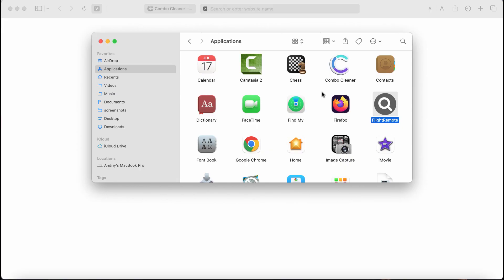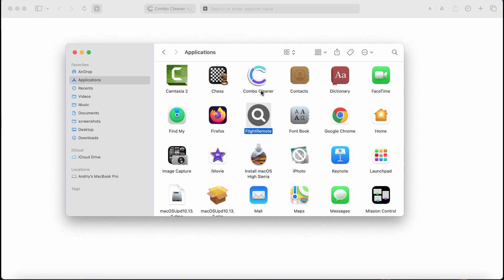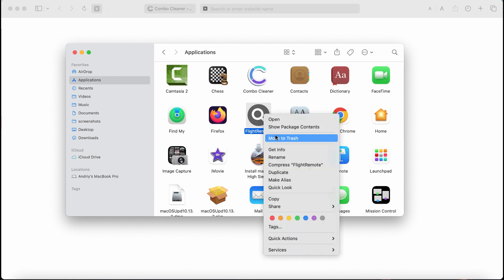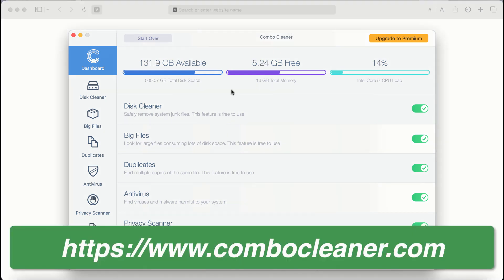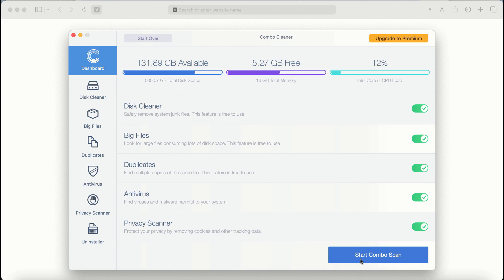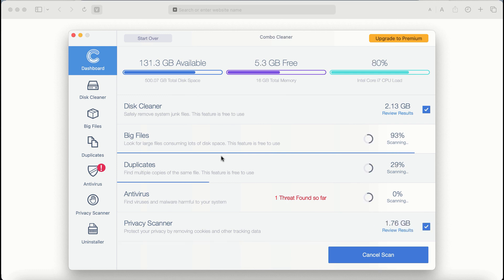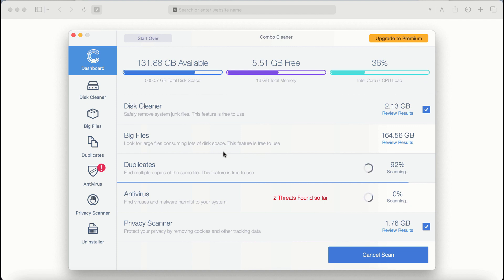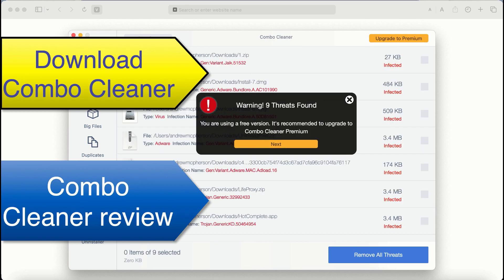FlightRemote adware on Mac - how to remove it?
FlightRemote is a new adware. It is from the AdLoad family. It targets Safari, Google Chrome and other browsers. It shows its many annoying ads randomly on the screen. Plus, it may periodically redirect your browser to all kinds of other junk sites. Remove it with Combo Cleaner Antivirus via the official

Optionally, consider following the manual tips set forth in the video to fix your browser.

More information about this threat can be found in this detailed guide